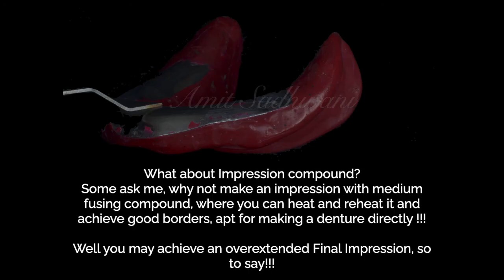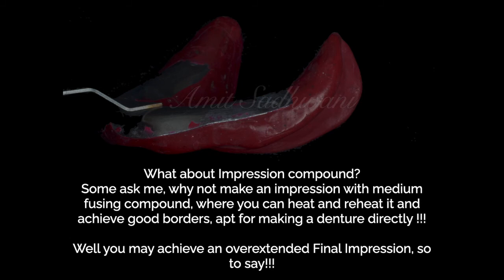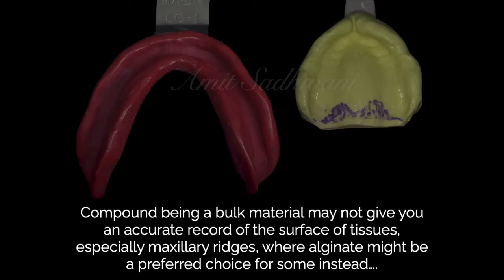Why is a final impression needed in complete dentures.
Some important concepts discussed during my interactions with many dentists, are represented in this video..
The topic, why do we need a second impression for making a quality complete denture, has many reasons.
A few reasons pertaining to the two stage impression technique in complete dentures are mentioned.
One may find it very basic but that’s where the crux of the whole discussion lies.